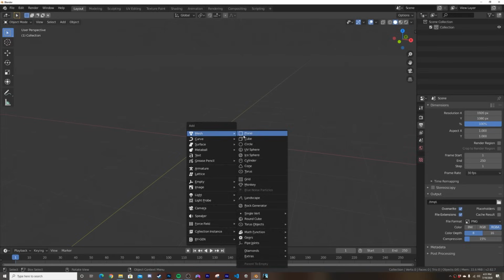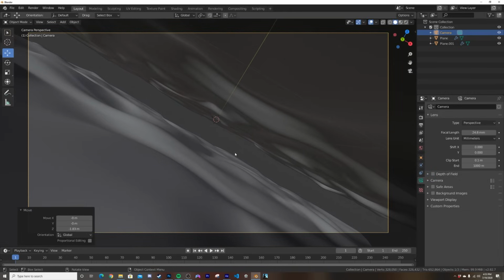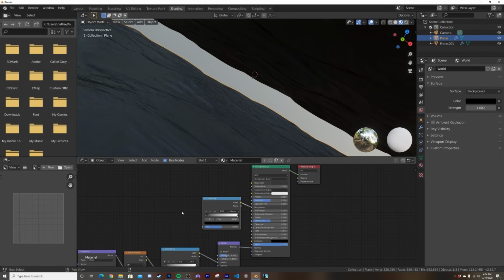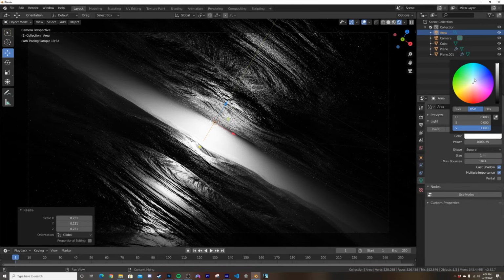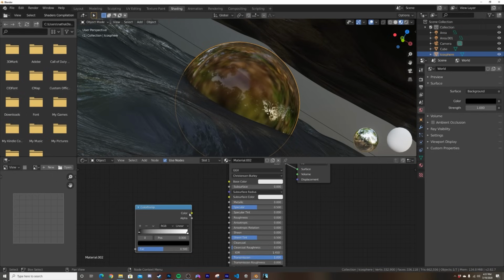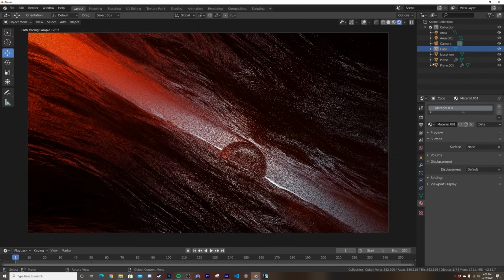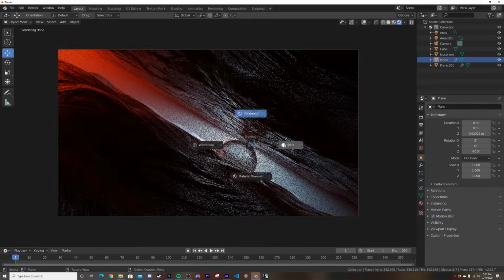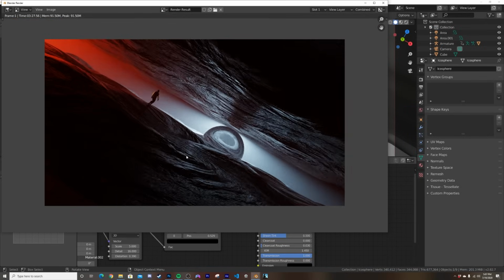Create an Easy Sci-Fi Environment For Beginners (Blender Tutorial)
In this Blender tutorial I will walk you through a simple but very cinematic looking design, enjoy.